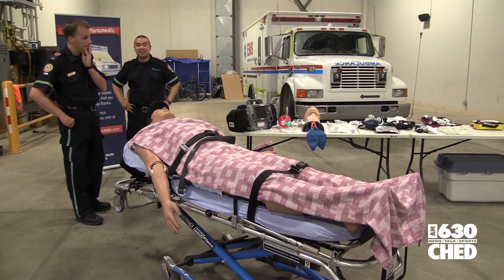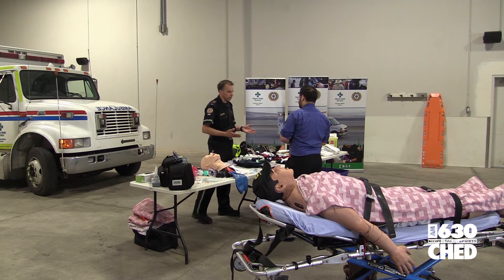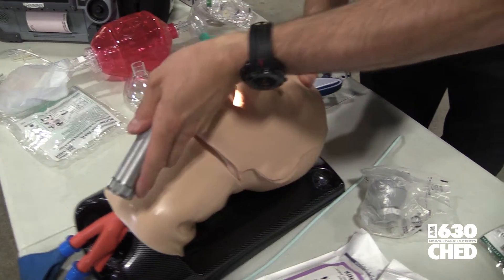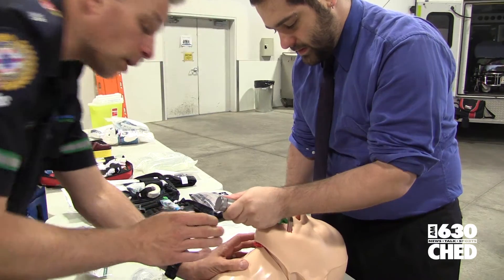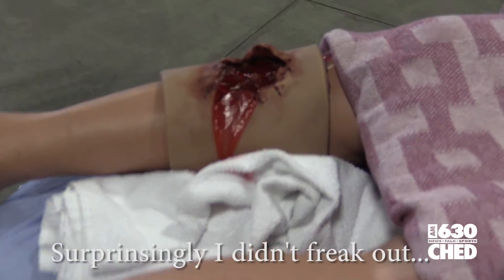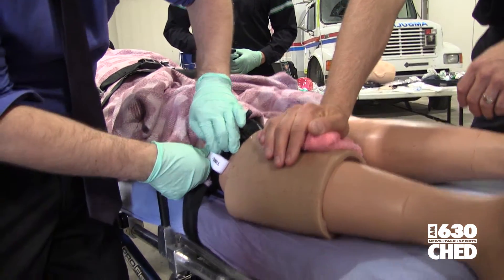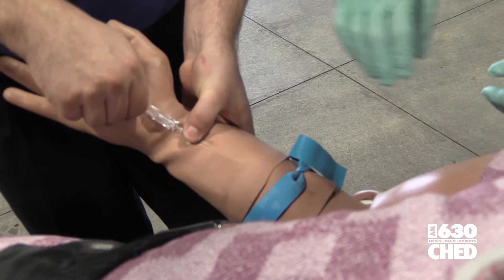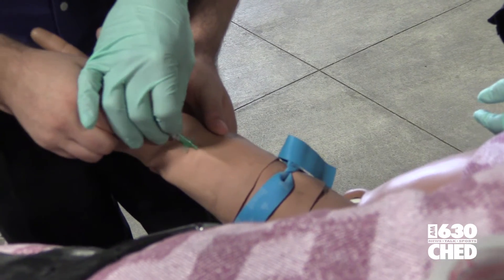Paramedic Simulation Day in Edmonton